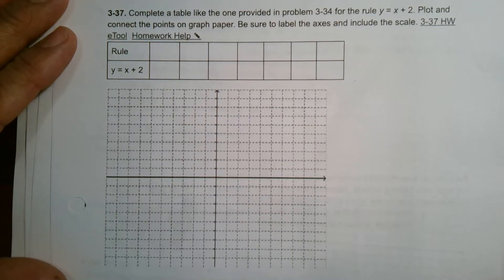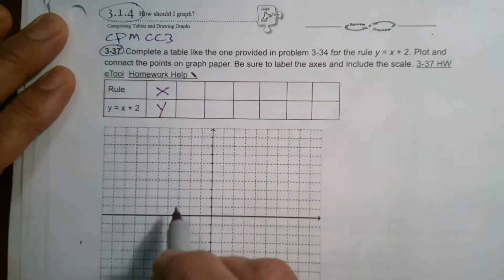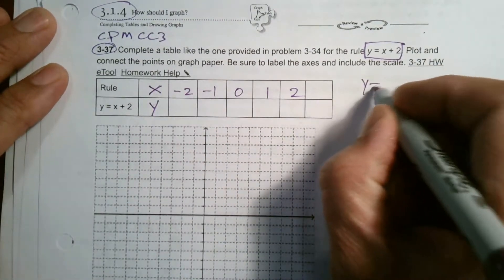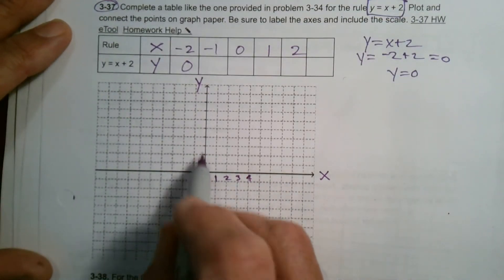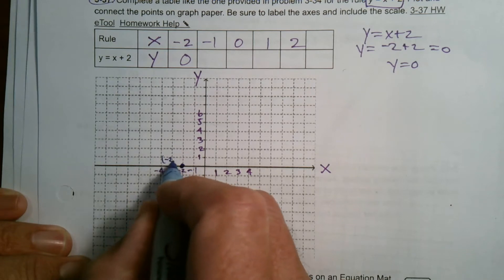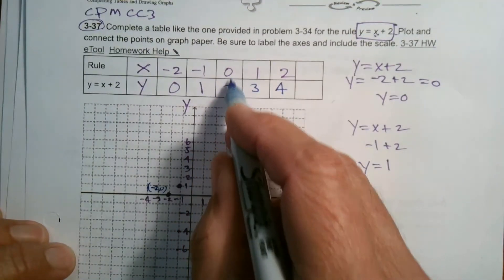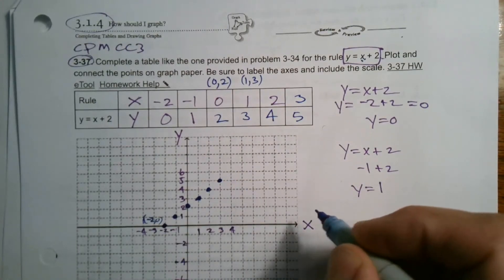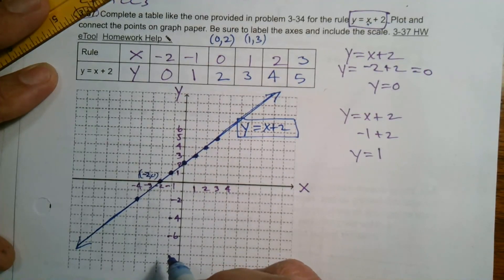CPM CC3 Section 3.1.4 #3-37 (complete the table and graph given a rule)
Learn from Mr. Dell as he explains how to complete a x-y table and graph given a rule.